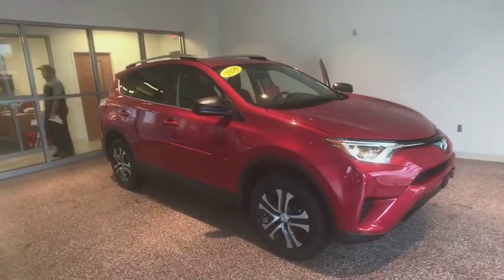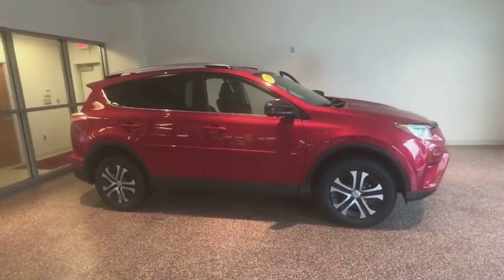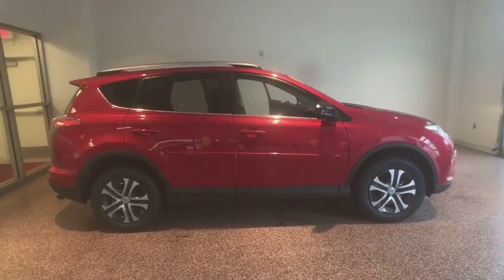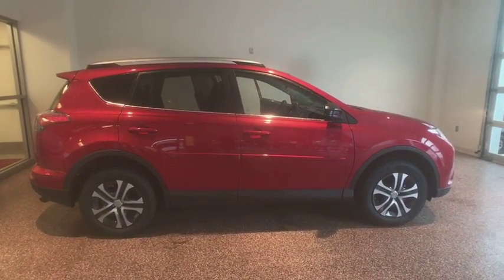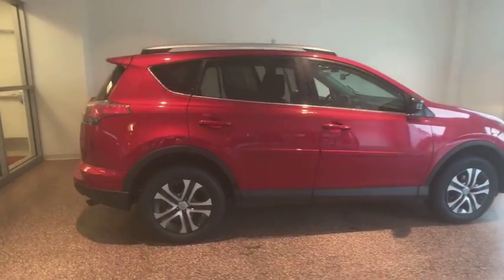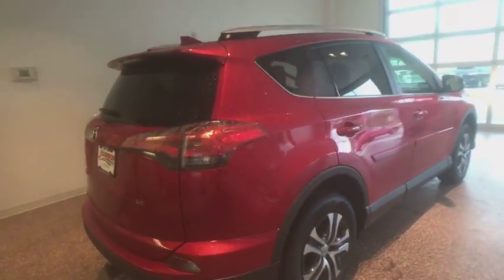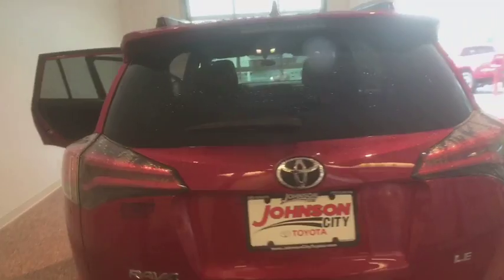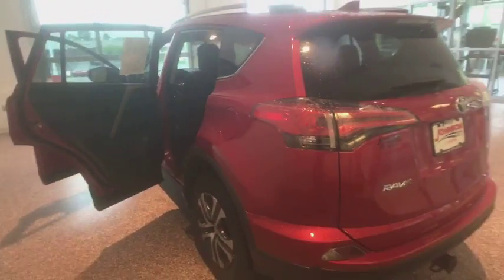2016 Toyota RAV4 Johnson City TN, Kingsport TN, Bristol TN, Knoxville TN, Ashville, NC TP3043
Barcelona Red Metallic U 2016 Toyota RAV4 available in Johnson City Tennessee at Johnson City Toyota. Servicing the Kingsport TN, Bristol TN, Knoxville TN, Ashville, NC area.